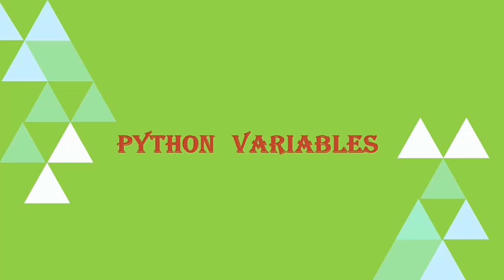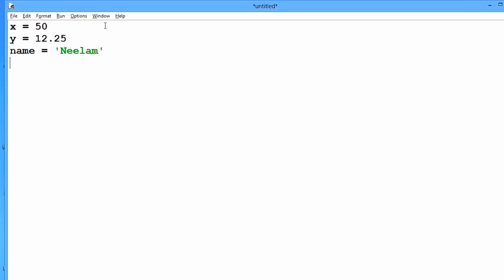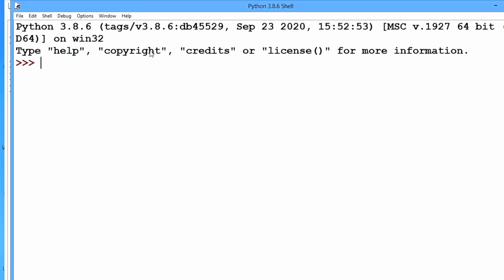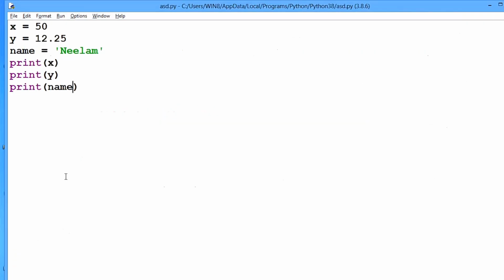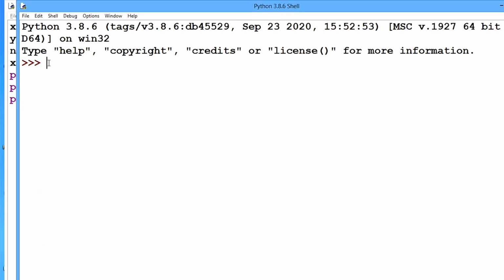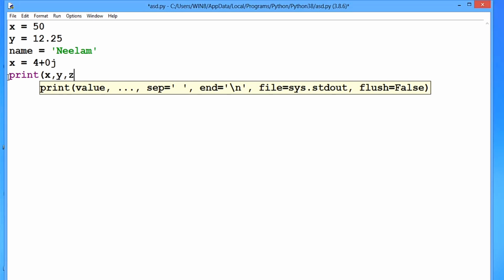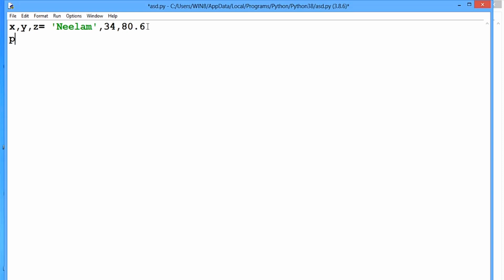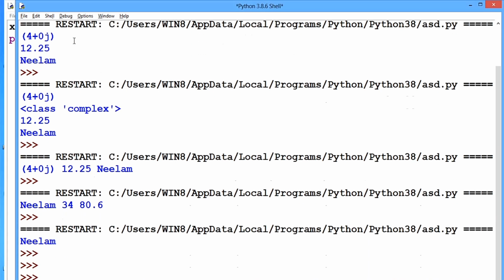Python Tutorial-4 | Variables | Where do we keep data in Python?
This video explains what a python variable is and how it can be used in program. This  will help you understand where do we put data in python while writing a program.